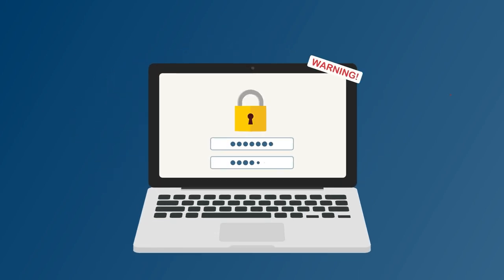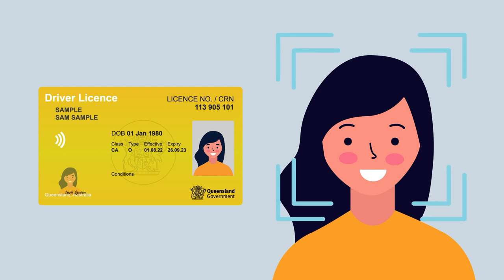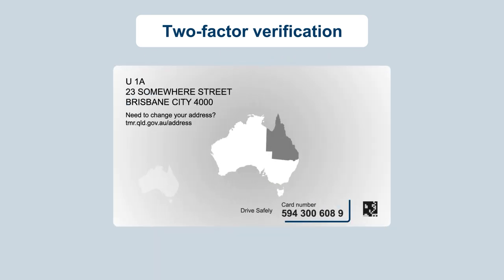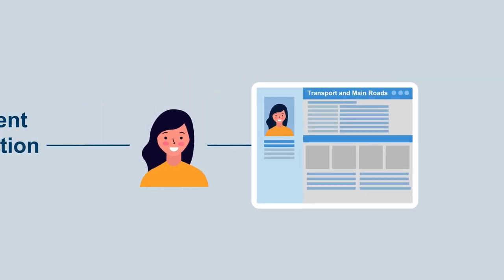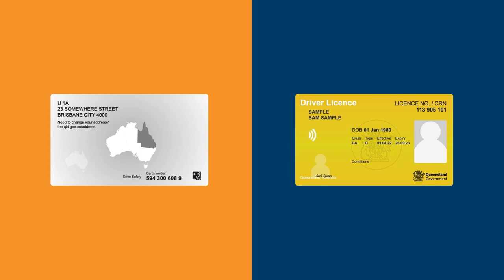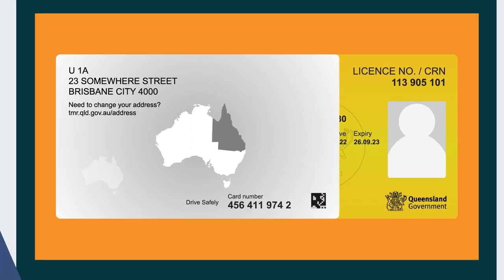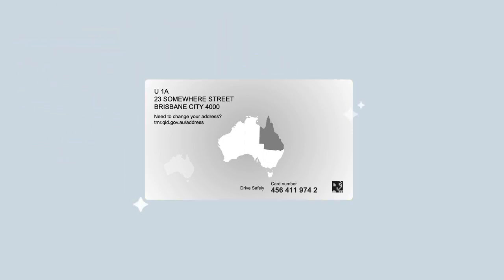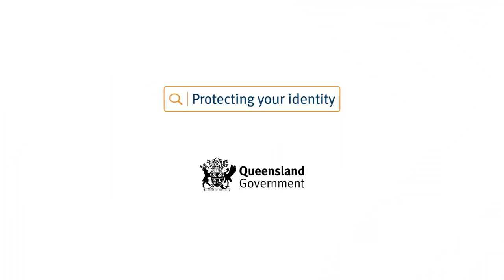How to protect your identity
What to do if your Queensland driver licence or photo identification card details have been compromised.